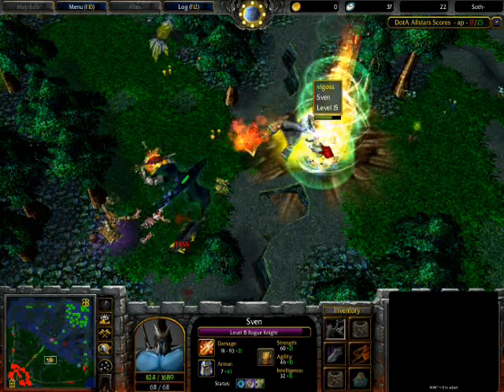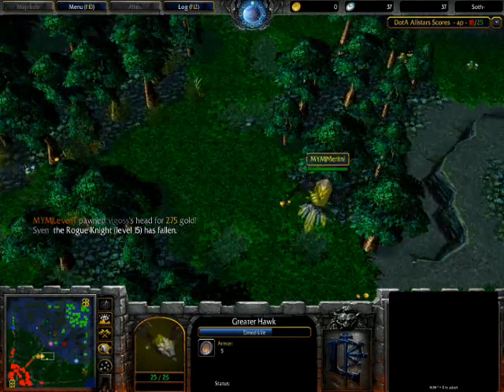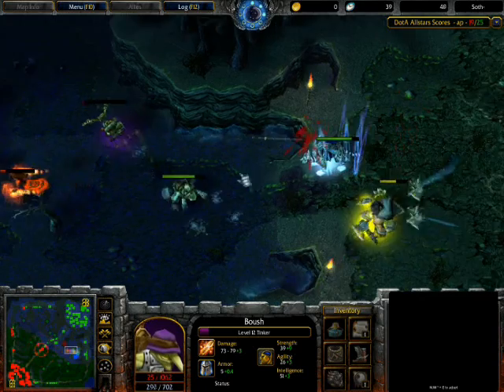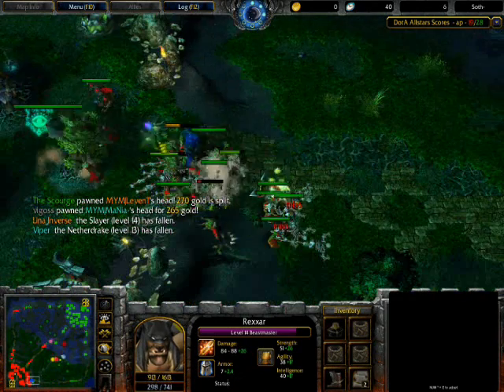MyM vs VP pt5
Epic oldschool MyM vs VP game, featuring Vigoss!
DotA Version: 6.43b
(MYM Prime Defending 7 Final)